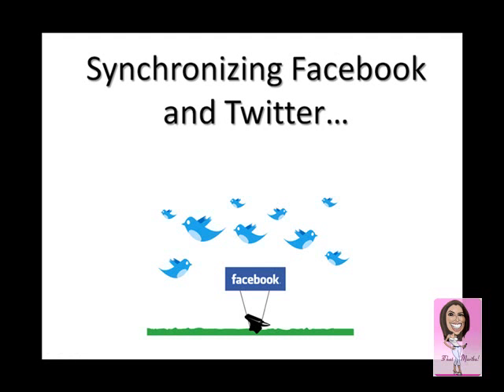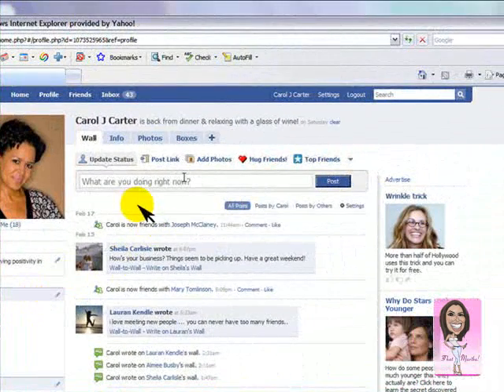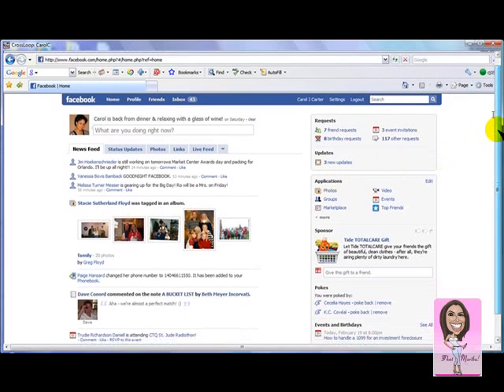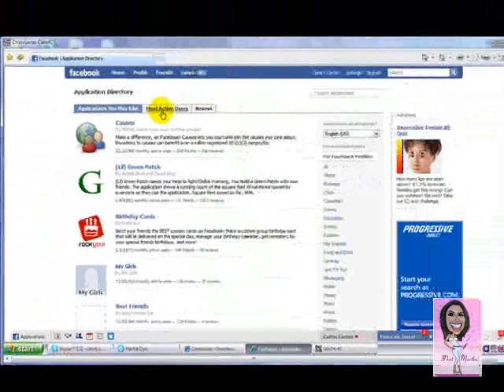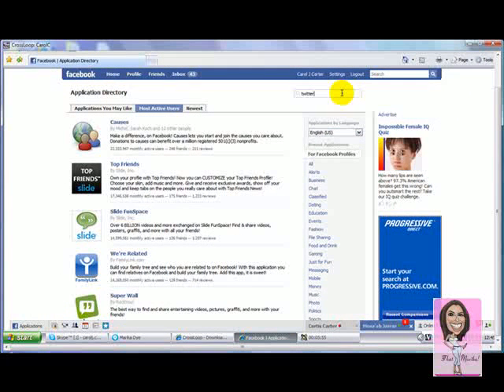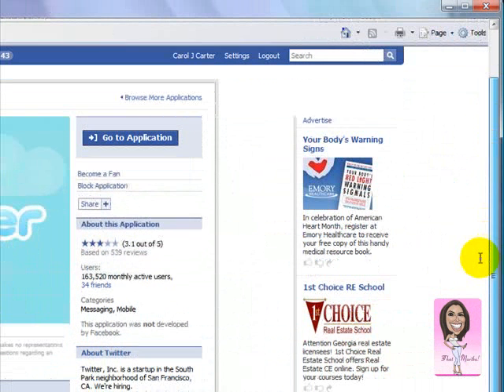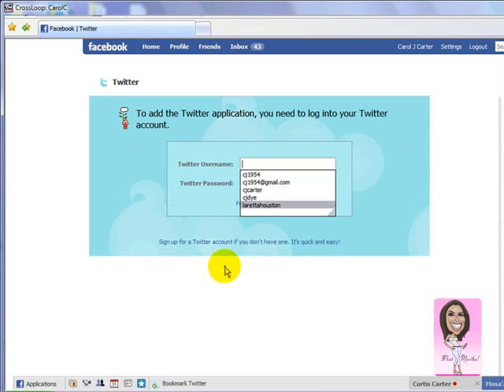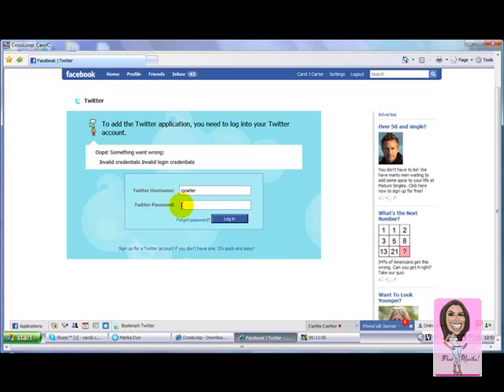How to Synchronize Facebook and Twitter Part 1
Part one is an intro of how to find the Facebook App that will allow you to synchronize twitter status updates with your Facebook.